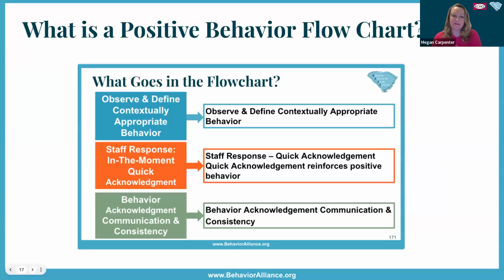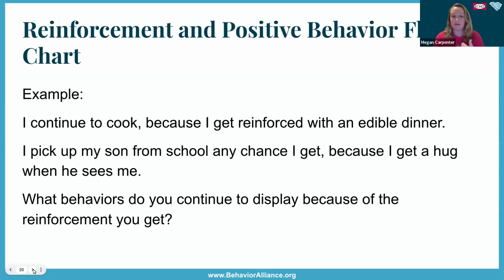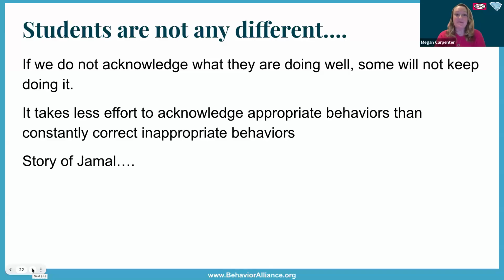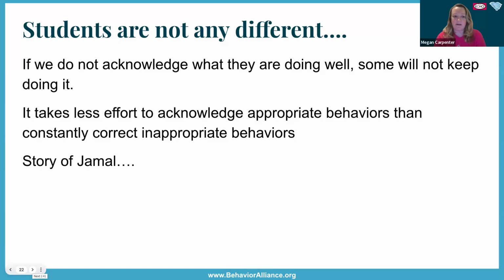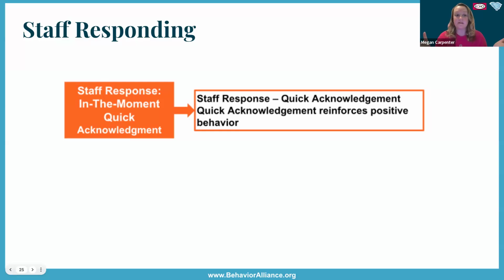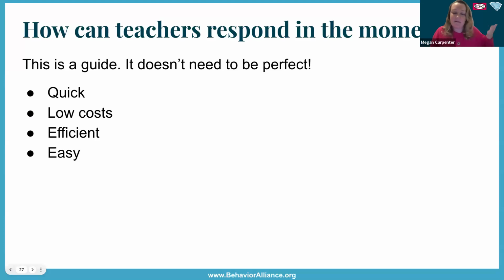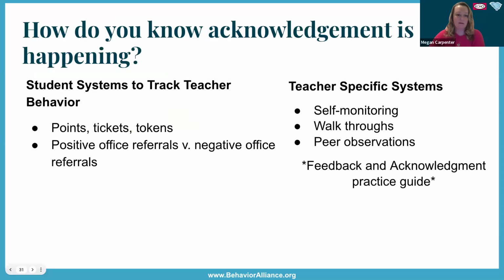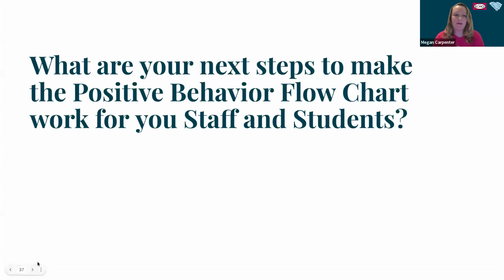ECHO: MTSS-B Tier 1: “Positive Behavior Flowchat: Development and Delivery” - M. Carpe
ECHO Series Winter 2026: MTSS for Behavior Post Day 2 ECHO Series (Cohort 2)
Session 4 Title: MTSS-B Tier 1: "Positive Behavior Flowchat: Development and Delivery”
Presenter: Megan Carpe

ECHO for Educators is an initiative focused on uniting educators to build a support network that strengthens the use of best practices. This is a collaboration between the Behavior Alliance of South Carolina, Clemson University, and other partners. ECHO for Educators is part of Project ECHO and is a telementoring network.